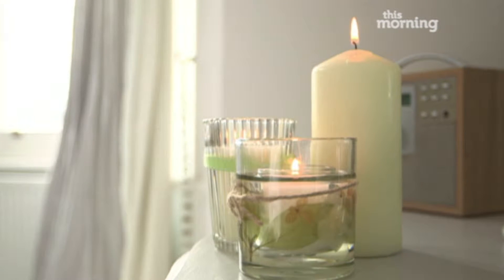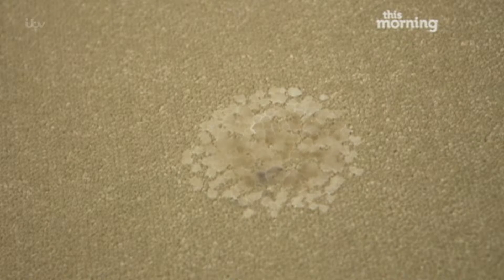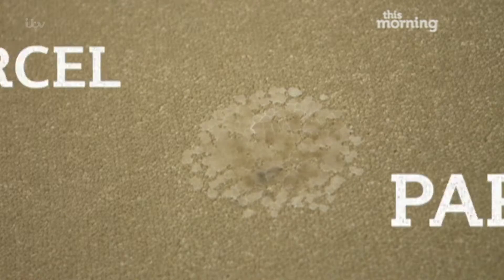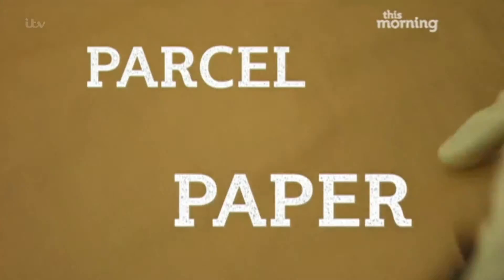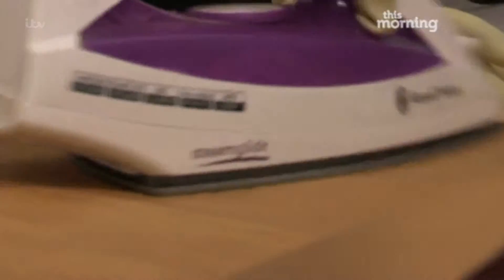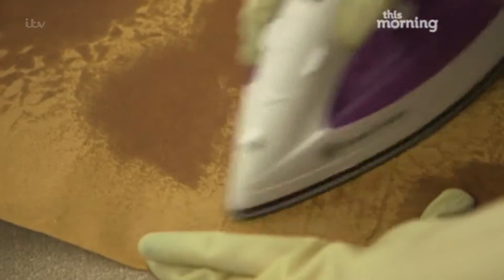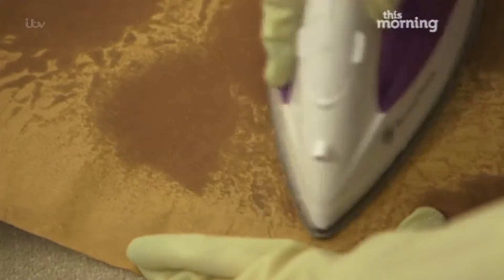How To Get Wax Off Carpet | This Morning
Louise Fletcher has some tips on how to keep your house clean and hygienic.